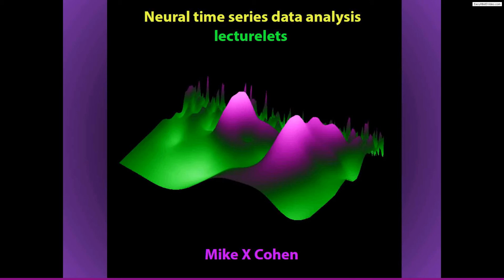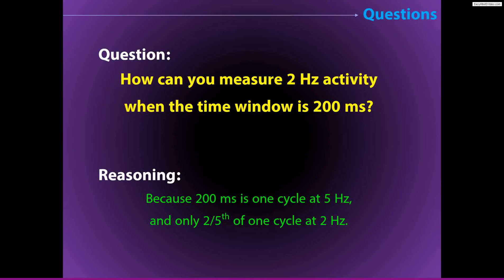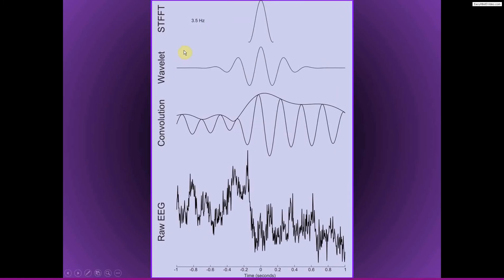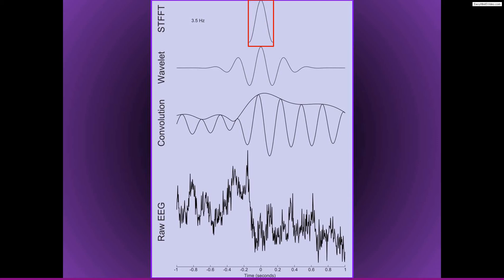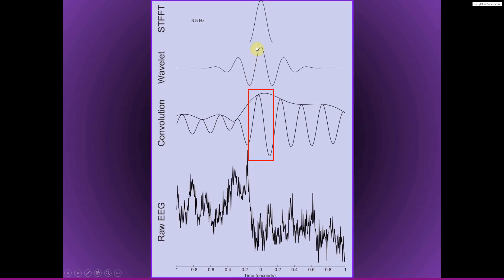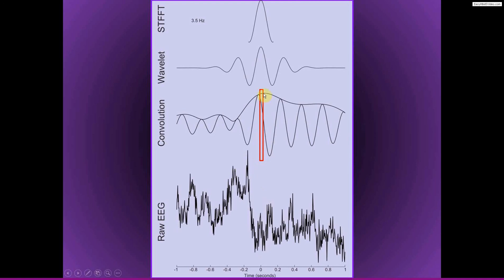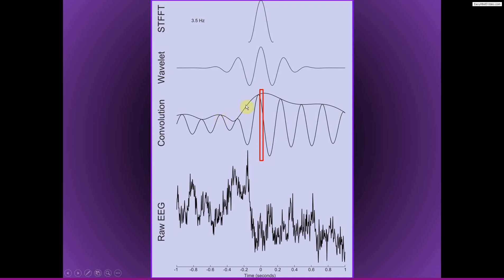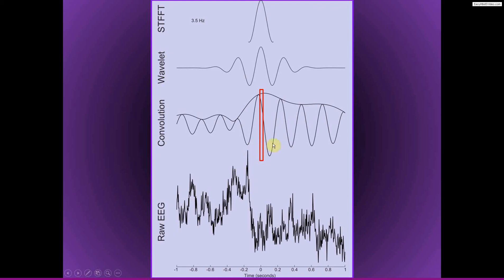Frequency resolution of wavelet convolution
This video explains how you can measure 2 Hz activity in 200 ms. It's a clarification of a question that I often get.